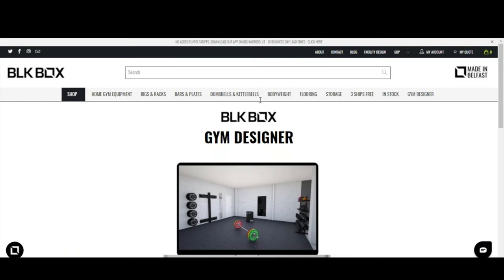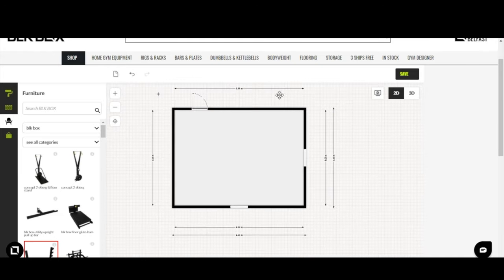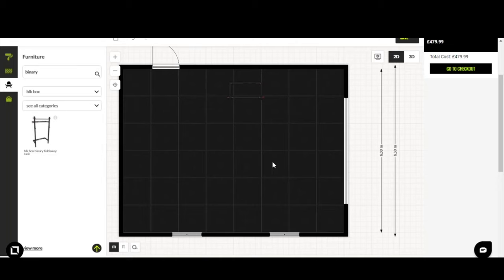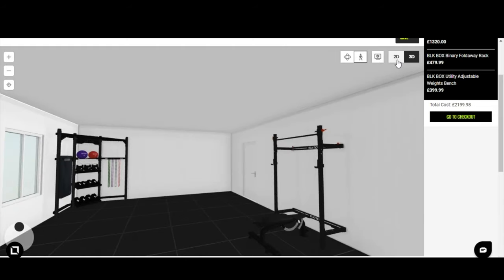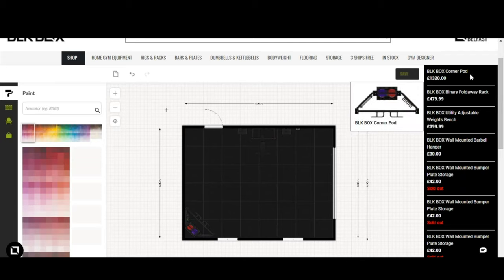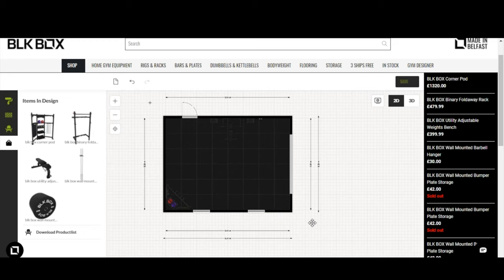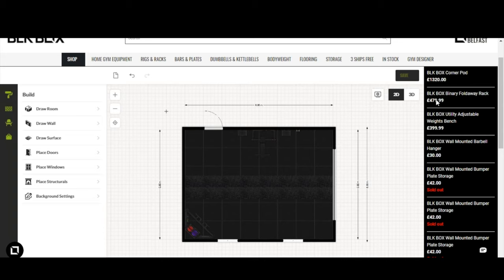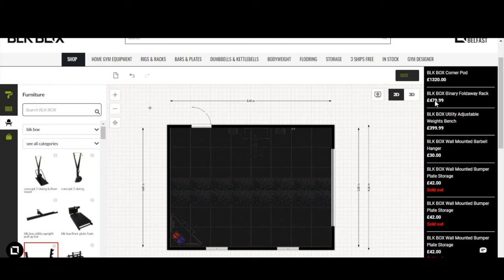BLK BOX Webinar | Gym Designer Tutorial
0:00 Introduction
0:32 How to get started
1:20 Create the shape of your space including doors & windows
6:10 How to add flooring to your space
7:25 How to add equipment to your space
9:10 How to view your space in 2D & 3D
14:58 How to add finishing touches to your space e.g Textures & paint
18:30 Q&A's
18:49 Can you change the ceiling colour?
20:05 Can you use Gym Designer on an Ipad?
20:50 I only want to floor a section of my space, can this be done?
23:00 How high do ceilings need to be to include a pull-up bar?
24:30 How to add flooring- Recap
28:30 How to use filters to search